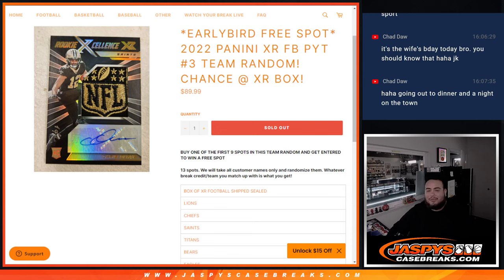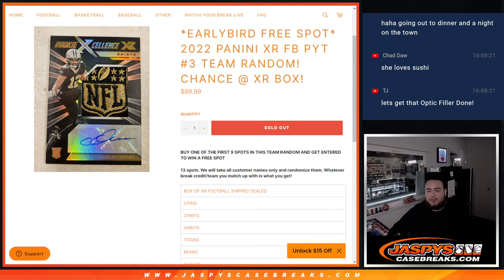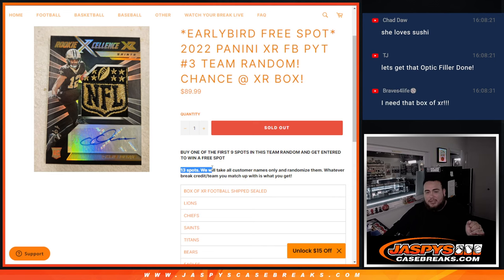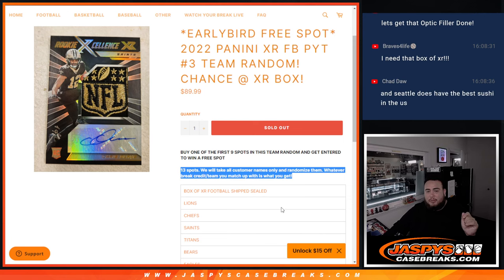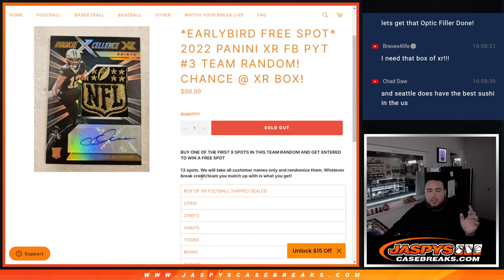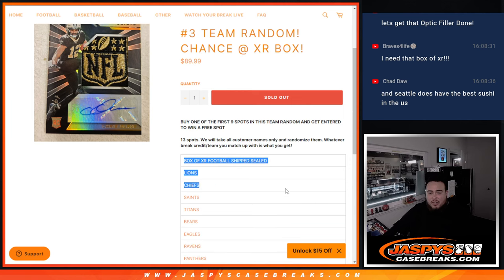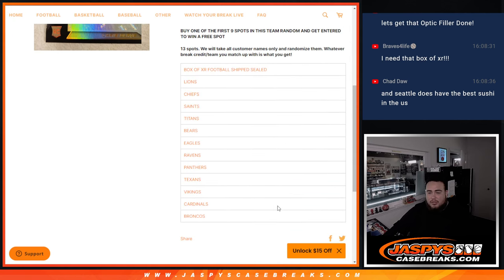1/5/22 - 2022 PANINI XR FB PYT #3 TEAM RANDOM! CHANCE @ XR BOX!